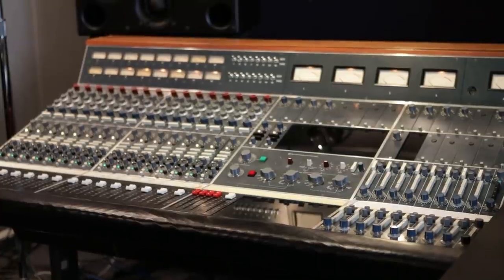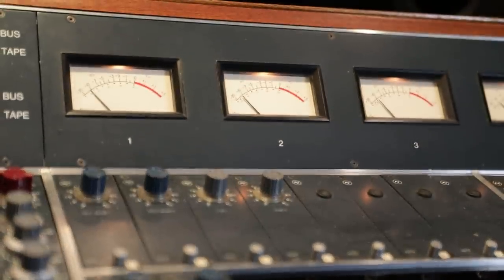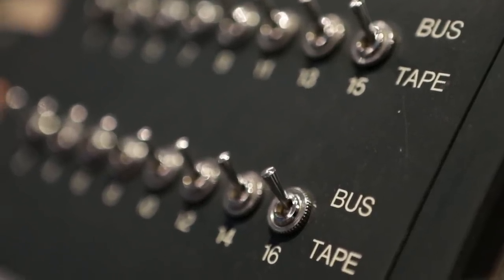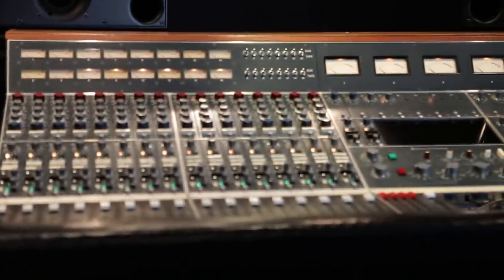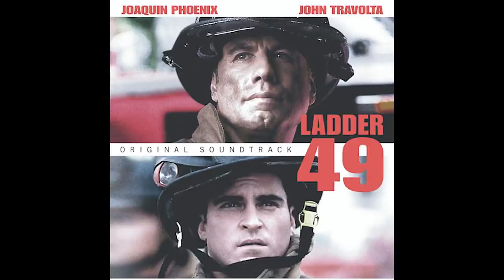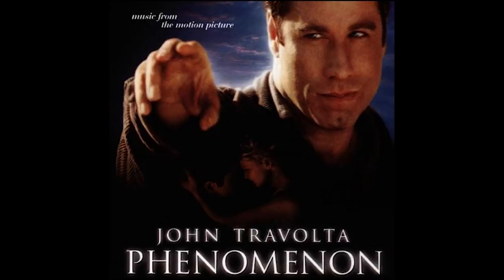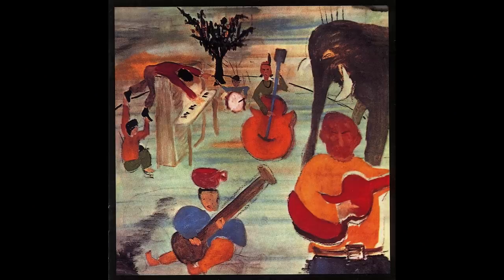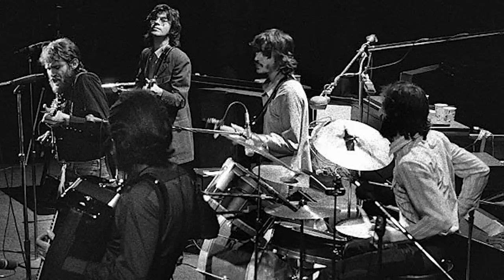Robbie Robertson's Historic Neve Console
Robbie Robertson is a bona fide guitar hero known for his iconic work with The Band. But the legend is also a recording and production ace who fell in love with a 16-channel Neve console that he'll soon be passing along to a new owner. Could it be you? to learn more about the board and get notified when it's available!